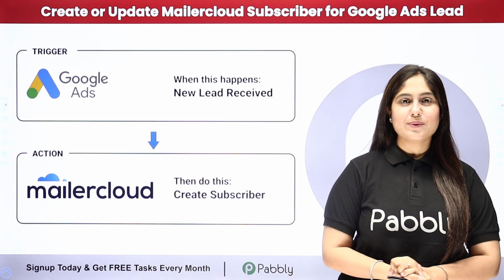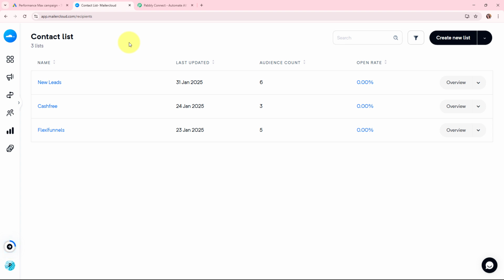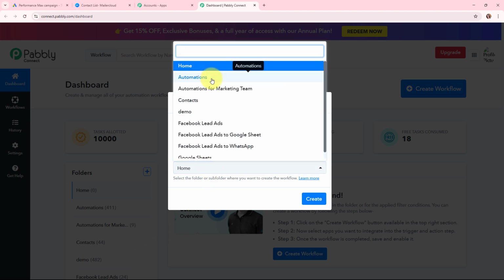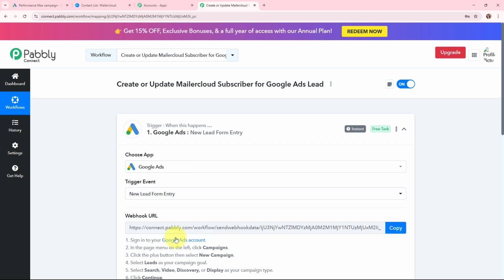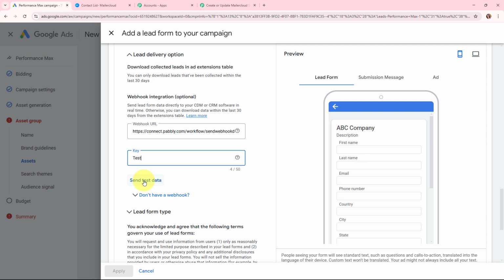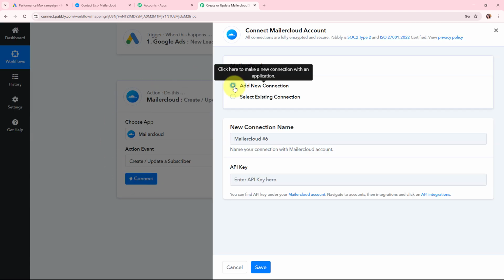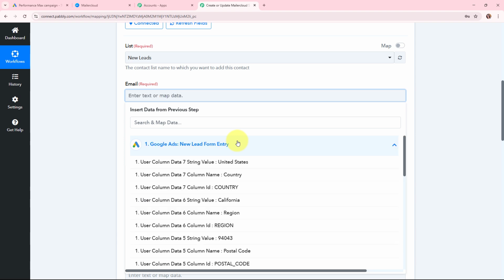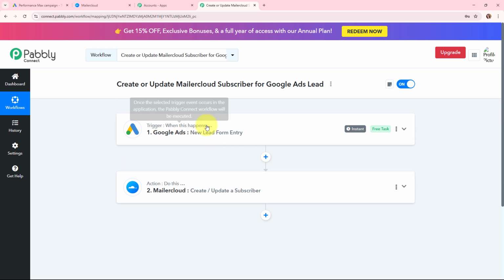How to Create or Update Mailercloud Subscriber for Google Ads Lead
In this video tutorial, we’ll guide you through the process of automatically creating or updating a Mailercloud subscriber whenever a new lead is captured from Google Ads using Pabbly Connect.

By integrating Google Ads with Mailercloud, you can seamlessly add new leads to your email list and keep your subscriber database updated, ensuring effective email marketing automation. This workflow helps you eliminate manual data entry, enhance lead nurturing, and improve your marketing efficiency. Watch this step-by-step guide to set up the automation effortlessly!

Use Case:
I run an online business and use Google Ads to attract potential customers. When someone submits their details through a Google Ads lead form, I want to add them to my email list and keep them engaged. This helps me send automated welcome emails, special offers, or follow-ups, making my marketing more efficient and helping me turn leads into loyal customers.

Benefits of Pabbly Connect:

1. Automation: Save time, money, and resources by automating tasks.

2. Integration: Connect various web services to create efficient workflows.

3. Security: Enjoy industry-standard security for your data.

4. Scalability: Easily add new applications and services to your workflow.

5. Cost-effective: Choose from plans suitable for different business sizes, with no charges for internal tasks.